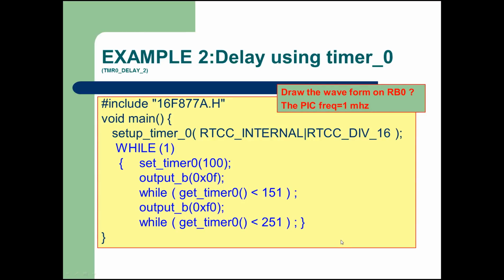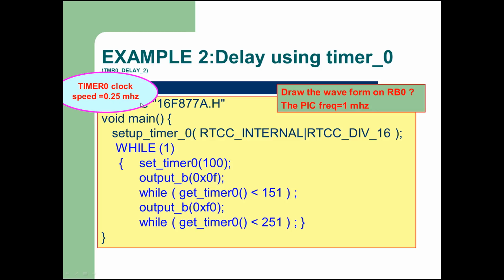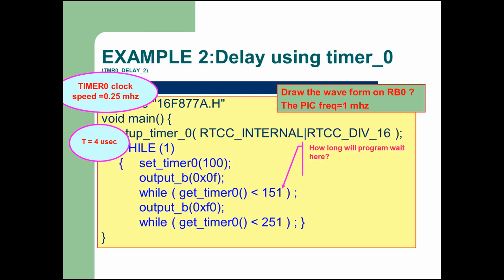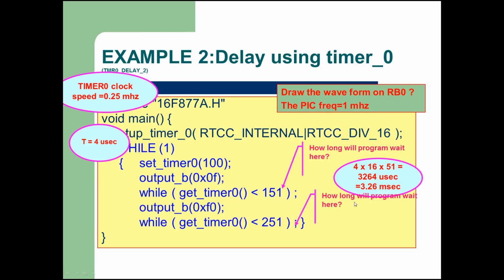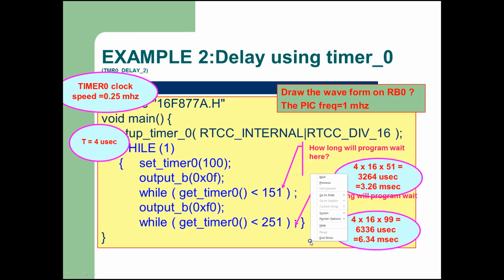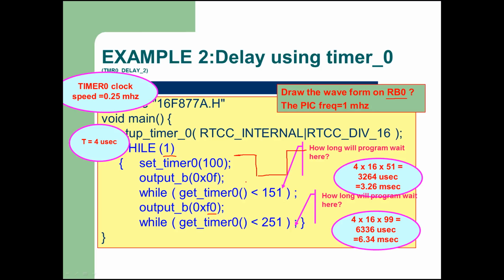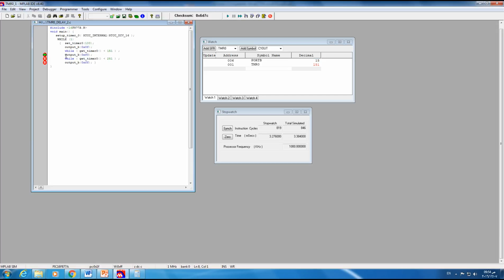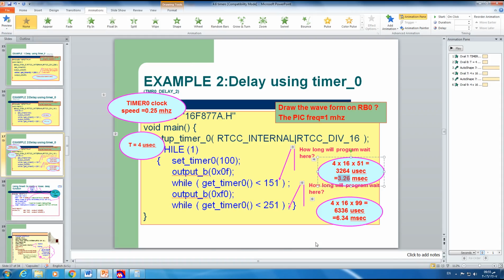TMR0 DELAY 2